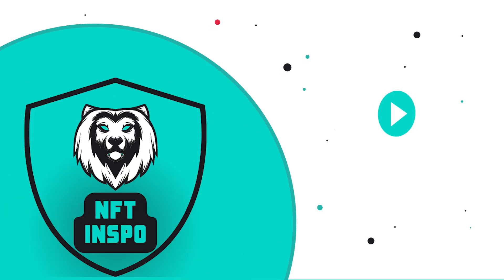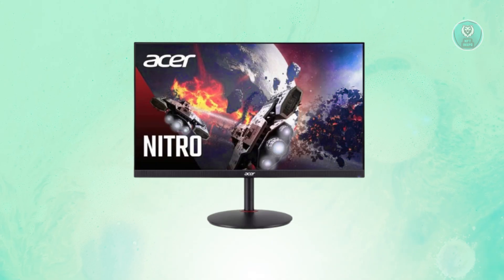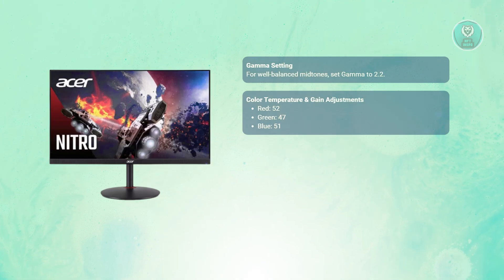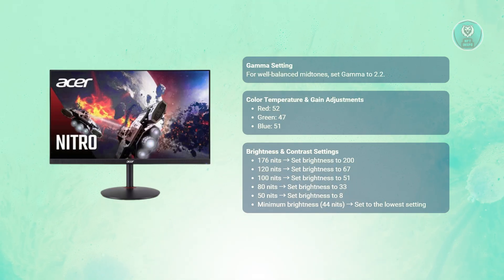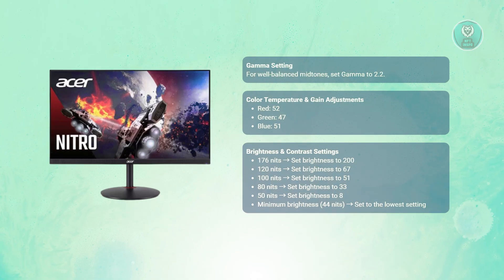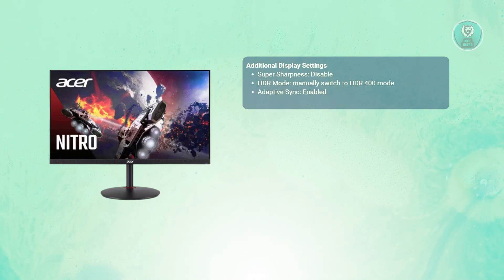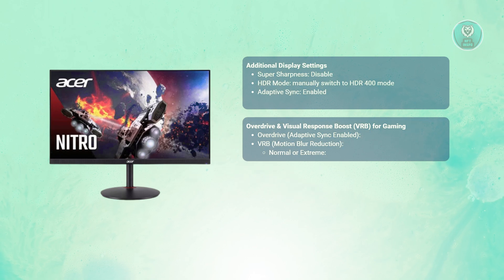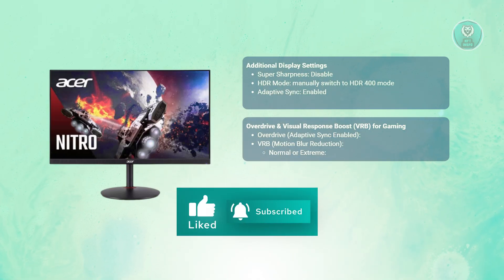Best Acer Nitro XV272U Calibration Settings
If you're looking for the best calibration settings for the Acer Nitro XV272U, then this guide will be perfect for you!